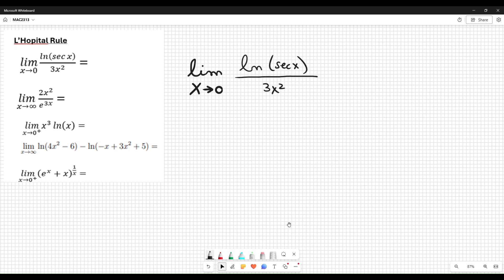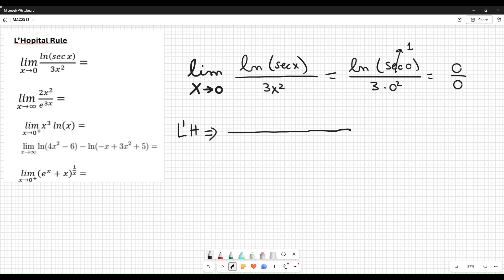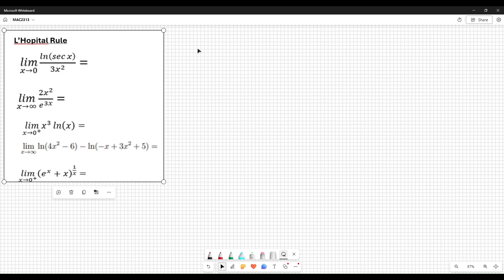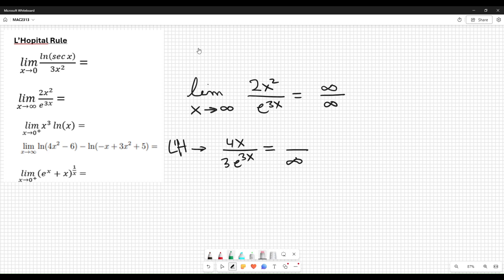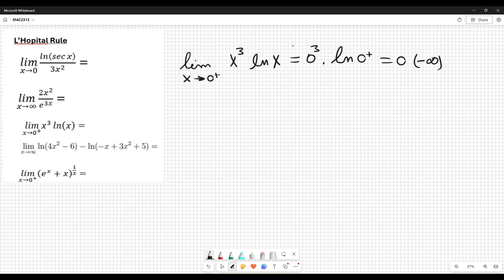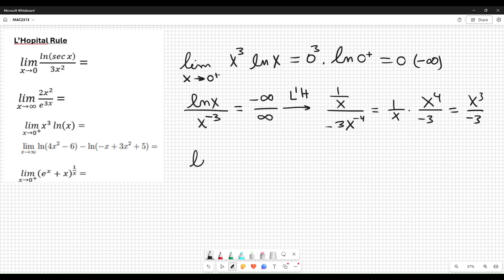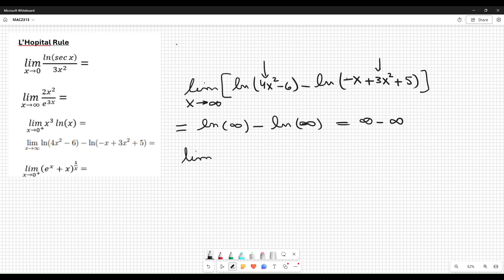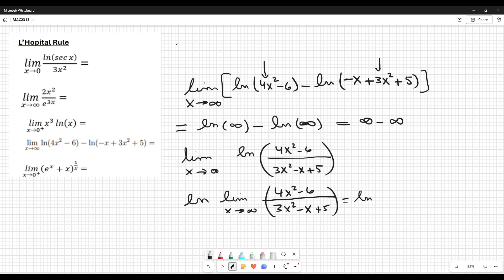MAC2311--Review for Test#2-Video 11